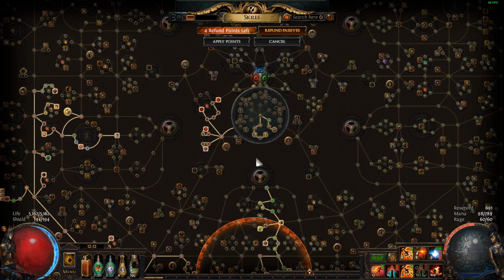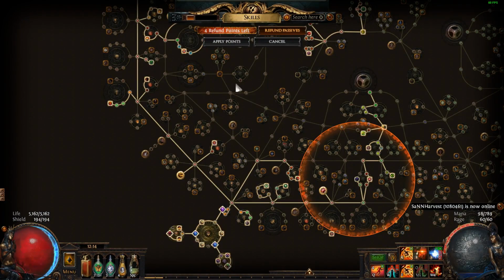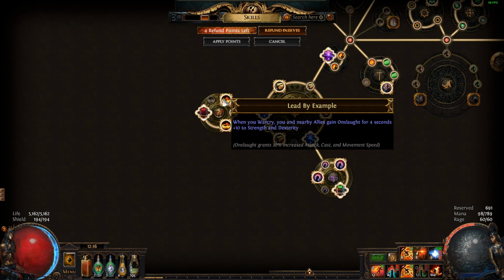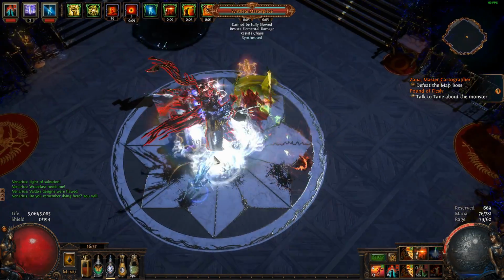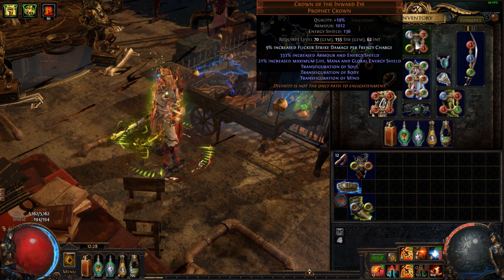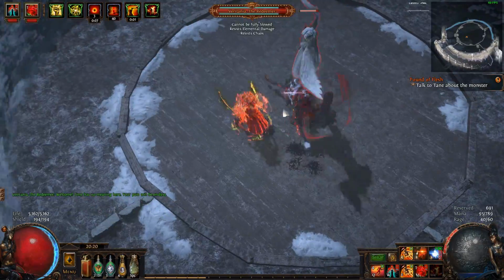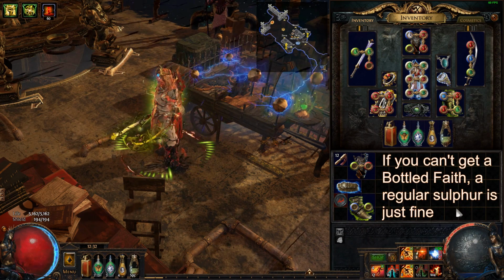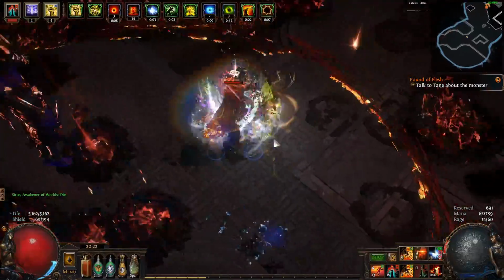Path Of Exile 3.11 - The Saviour Flicker Strike Scion Build Guide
The D in DPS still stands for Desync

Timestamps
00:00 Intro
00:49 Skiltree
06:28 Gear
13:38 Gem Setups
14:44 Srs